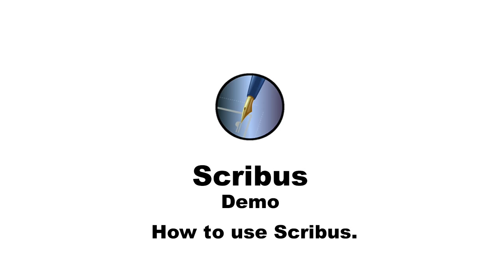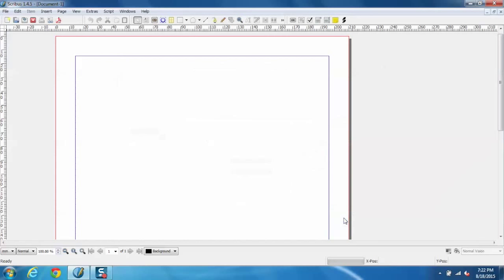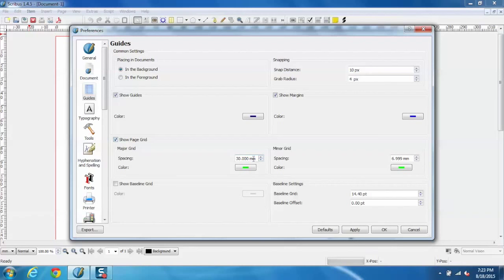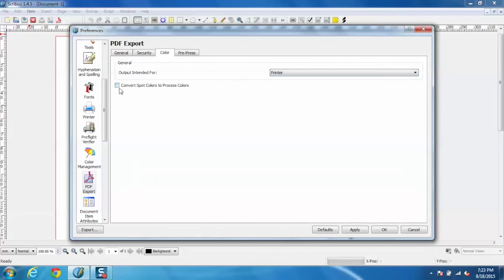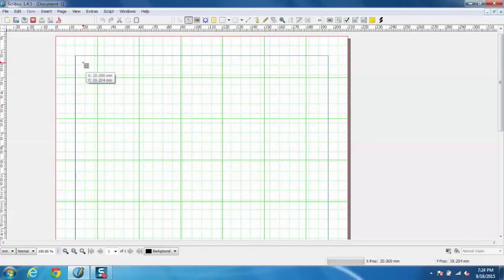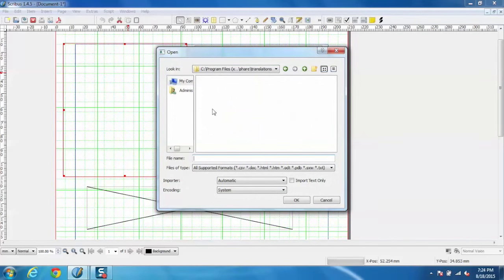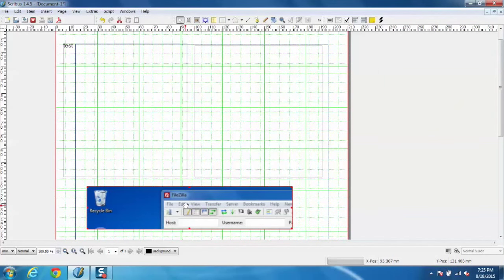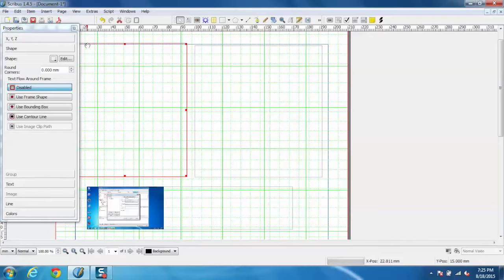How to Use Scribus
Learn how to use Scribus to design and layout pages.

Scribus is an Open Source program that brings professional page layout to Linux, BSD UNIX, Solaris, OpenIndiana, GNU/Hurd, Mac OS X, OS/2 Warp 4, eComStation, and Windows desktops with a combination of press-ready output and new approaches to page design.

Underneath a modern and user-friendly interface, Scribus supports professional publishing features, such as color separations, CMYK and spot colors, ICC color management, and versatile PDF creation.